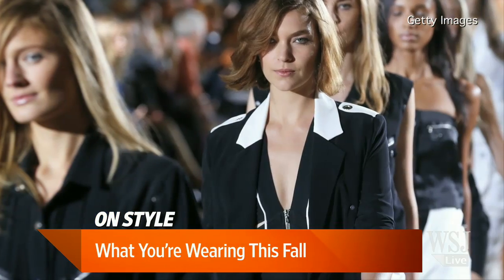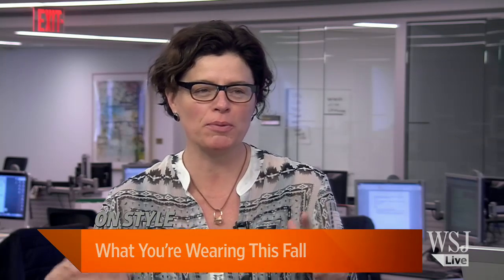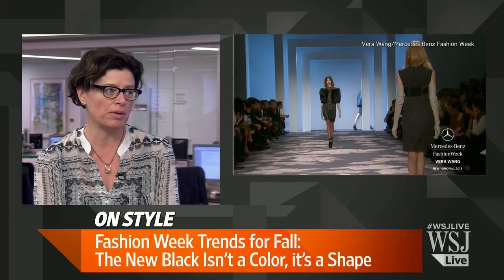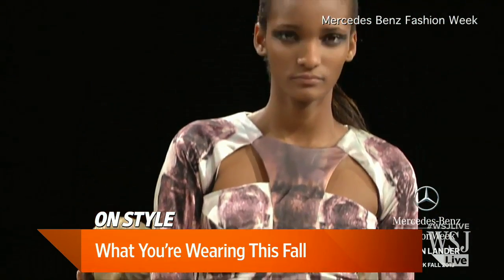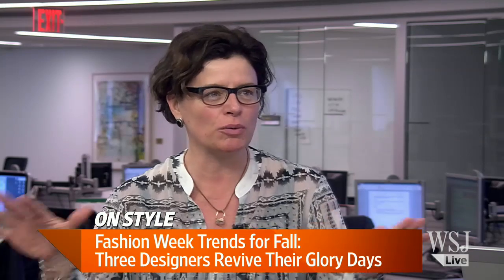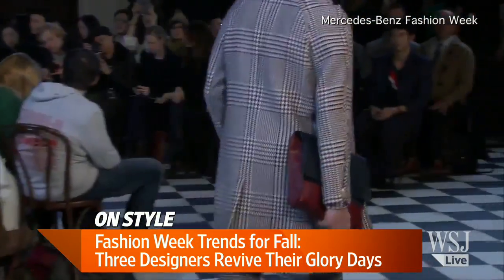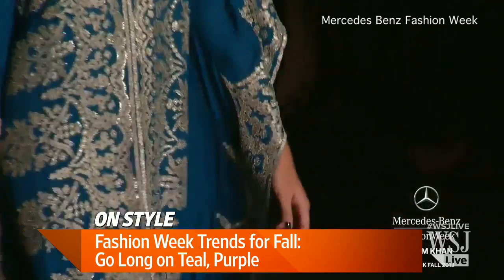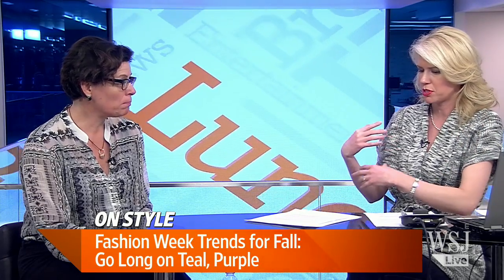Fashion Week: Diane Von Furstenberg Is Back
New York Fashion Week heralded the return of Diane Von Furstenberg, announced a new kind of black, and brought pony skin to the spotlight. WSJ On Style columnist Christina Binkley joins Lunch Break fresh from the runway shows. Photo: Getty Images.